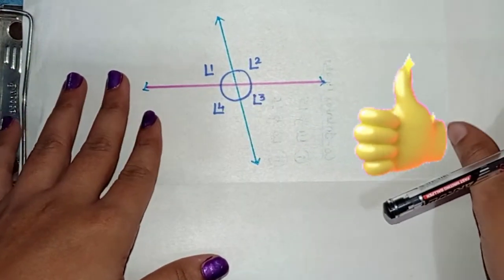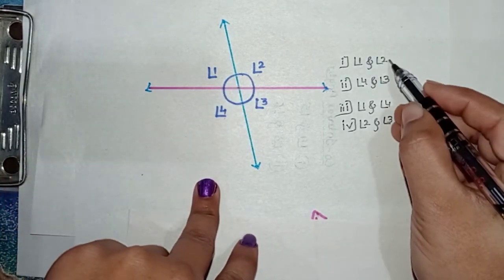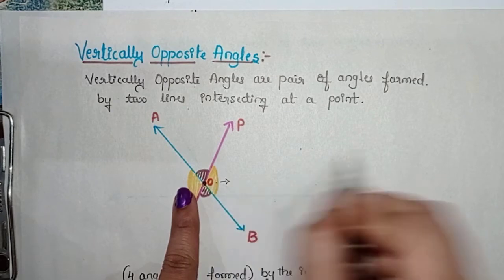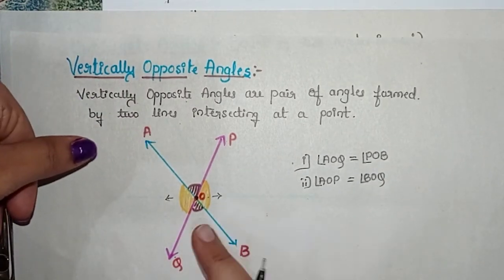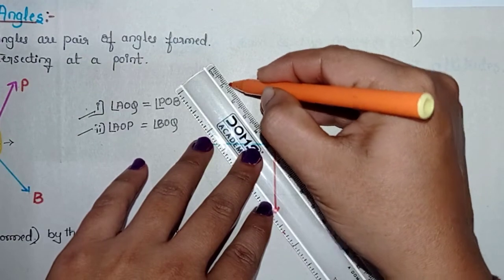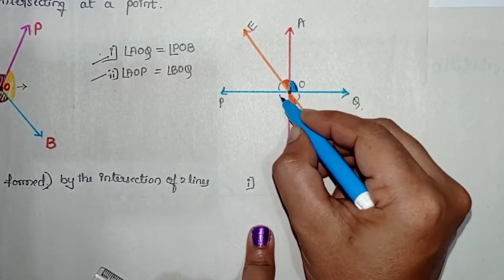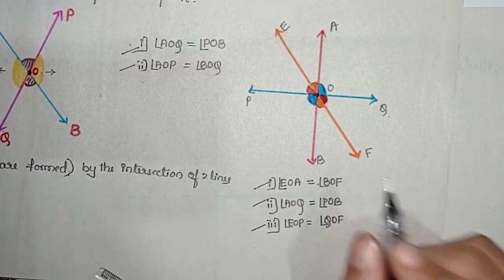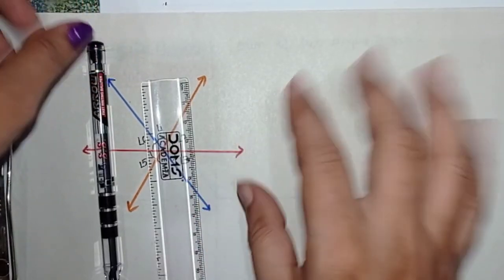Vertically opposite angles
*  Definition of Vertically Opposite Angles.
* Examples for vertically opposite angles.